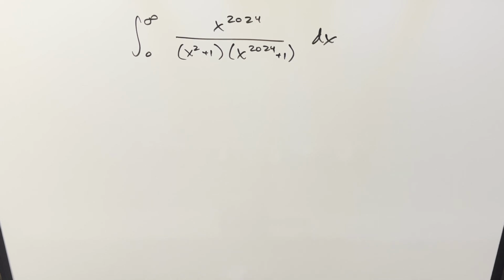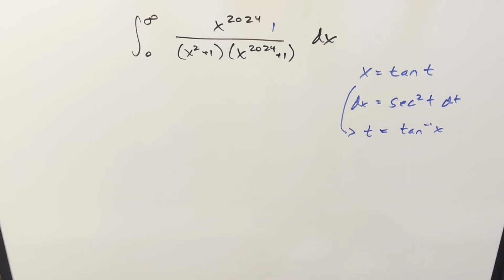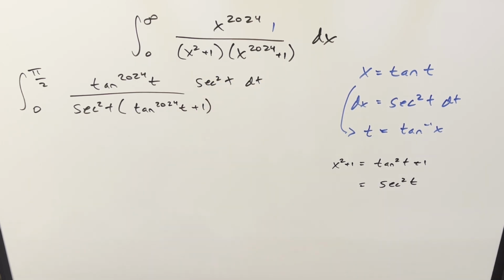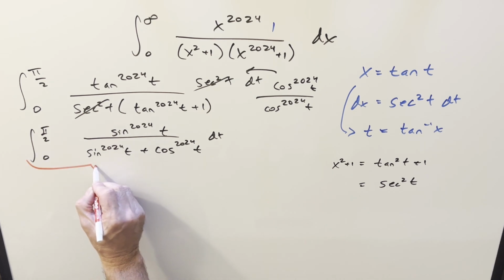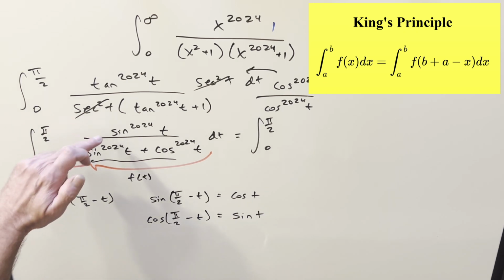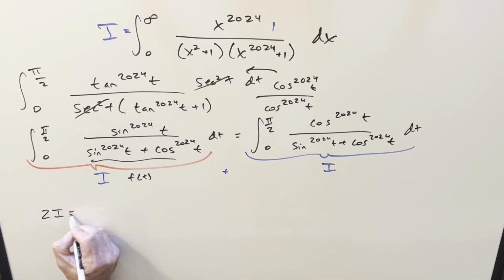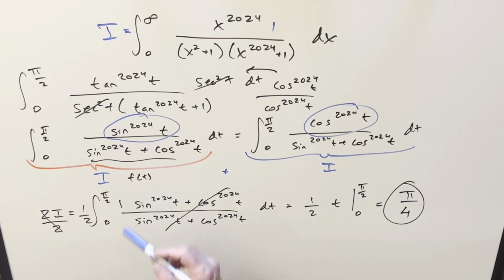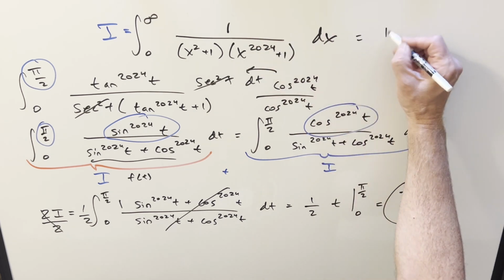I only have another month to use 2024 in integrals!